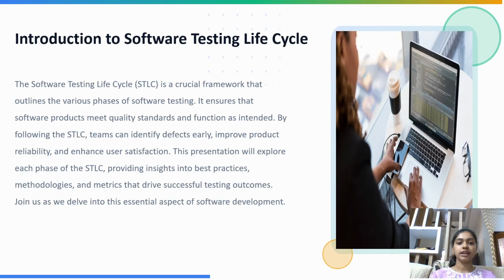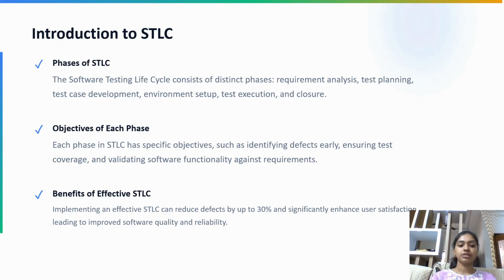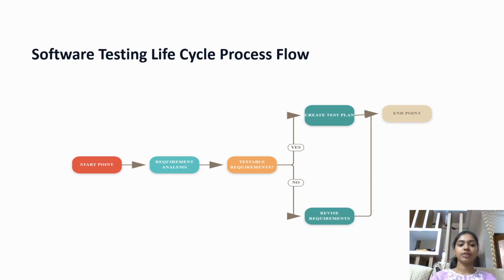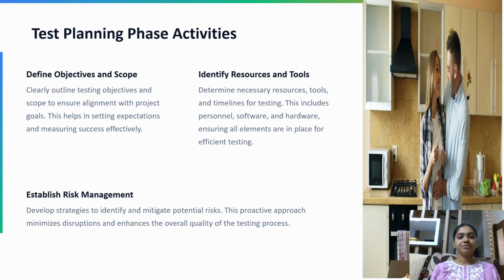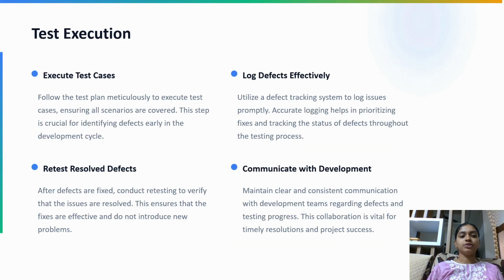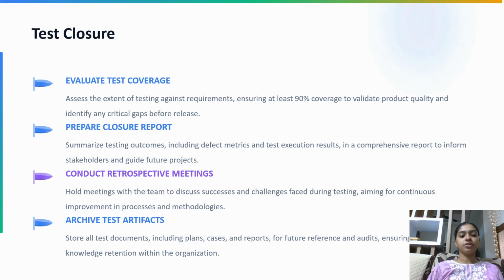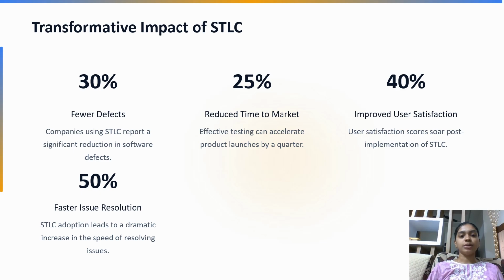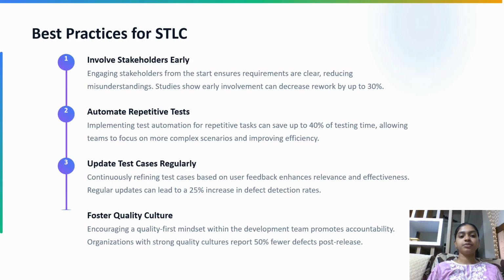Introduction to Software Testing Life Cycle by SlideMaker app 1